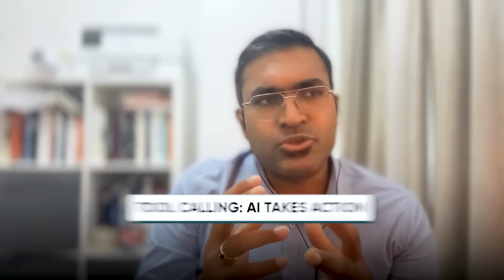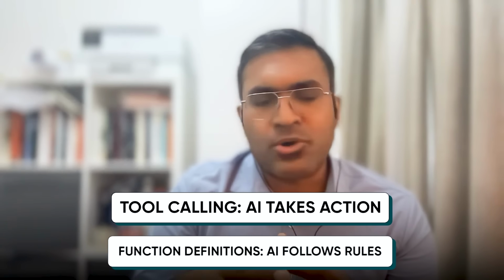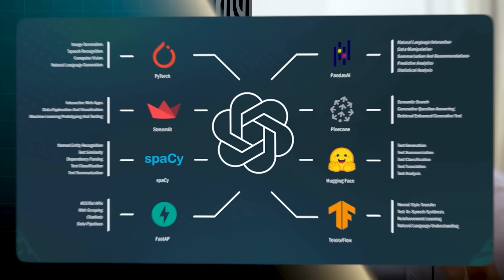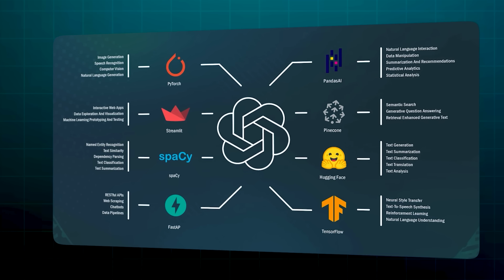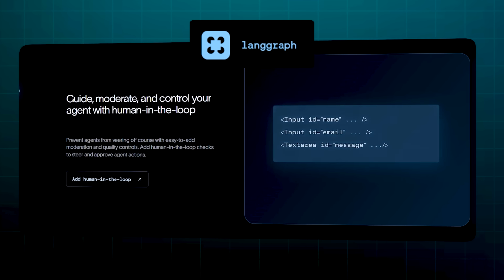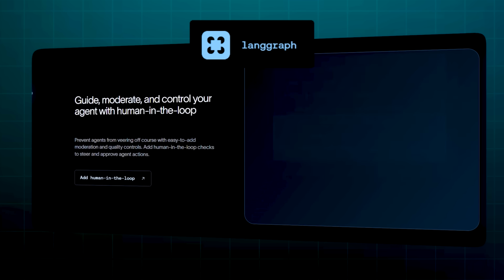Is Your AI Agent’s Memory Is Probably Broken?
AI agents do not rely on one kind of memory. In this conversation, Jas Kaur and Ajay Kumar, Head of AI & GTM at Salesforce, break down the four layers of enterprise AI memory: working memory, episodic memory, semantic memory, and procedural memory.

You’ll learn how each layer helps an AI agent manage the current task, recall past interactions, access trusted company knowledge, and follow the right process without violating business rules.

The discussion also covers RAG, knowledge graphs, tool calling, function calling, Redis, Agentforce, and why procedural memory is still not mature enough for fully autonomous enterprise AI.

Timestamps:
00:00 Working memory: how AI tracks the current task
03:25 Context vs working memory
06:00 Episodic memory: what happened last time
09:40 Semantic memory: what the enterprise knows
15:20 Procedural memory: how AI gets work done
20:10 Why autonomous procedural memory is still immature

A practical discussion for CIOs, CTOs, CDOs, AI architects, and enterprise teams building reliable AI agents.

🎙️ Guest:
Ajay Kumar, Head of Artificial Intelligence and GTM, Salesforce.
With deep expertise in AI agents, RAG, LLMOps, data, integration, and multi-cloud architecture, he has spent nearly a decade at Salesforce helping enterprises adopt and scale AI.

🎙️ Host: Jas Kaur | CTO, Teqfocus | Host, TeqTalk & East Bay CXO Meetup Architecting enterprise AI-powered digital transformation and building scalable, data-driven systems that simplify AI adoption across industries.

About the podcast:

TeqTalk is a leading technology podcast hosted by Jas Kaur, focused on the future of AI, data, and digital innovation, especially in healthcare, pharma, and the tech space. Each episode features exclusive conversations with CXOs, CIOs, data architects, and industry experts from across the world.

From AI-powered transformation and natural language data access to real-time insights and data integration, TeqTalk explores how modern businesses can bridge the gap between technology and strategy. Whether you're a tech leader, marketer, or innovation enthusiast, TeqTalk delivers practical knowledge, thought leadership, and cutting-edge trends shaping the future of enterprise solutions.